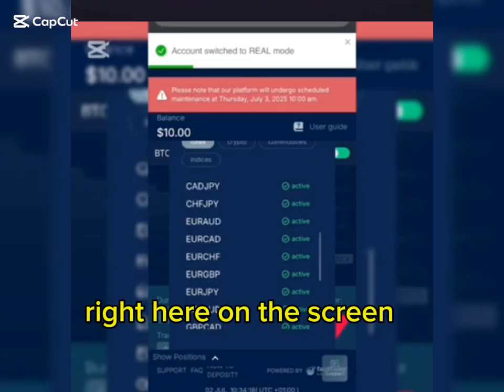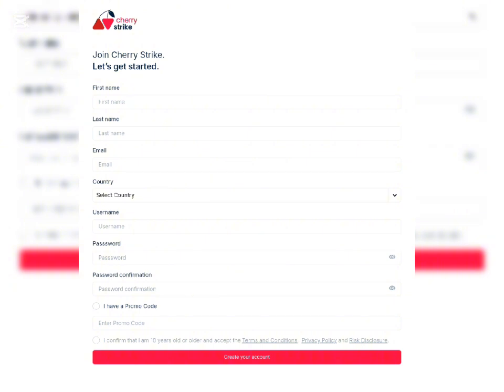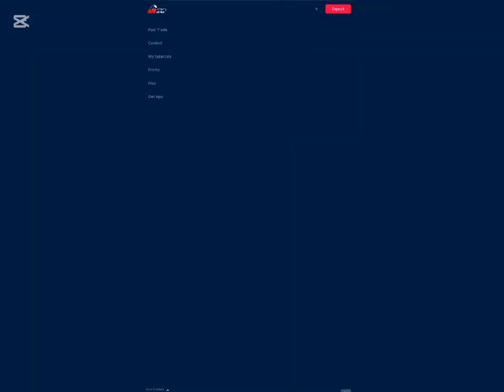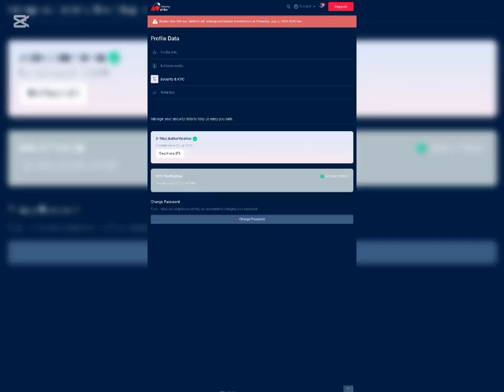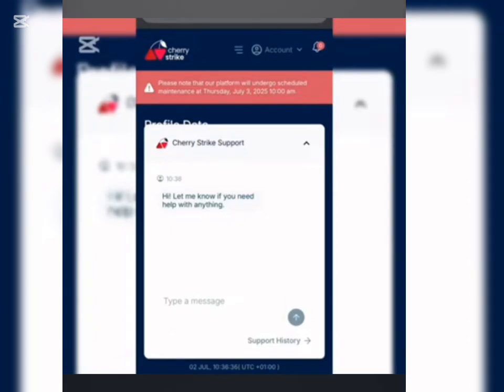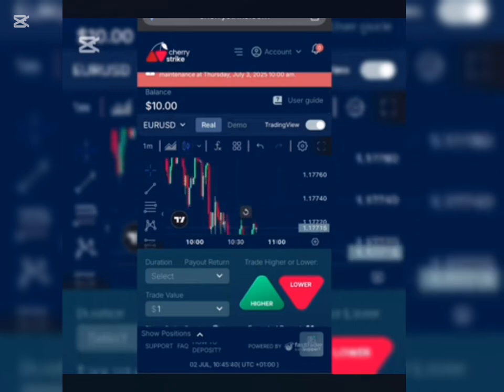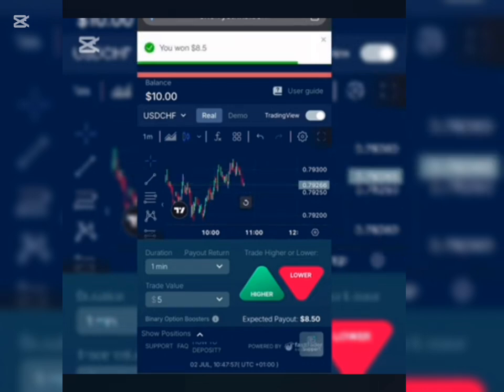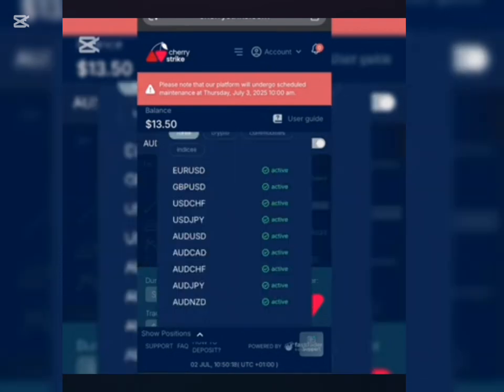!! No lot size, Withdraw profit instantly (Withdraw proof/ $10 forex free bonus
🎉 Get FREE $10 Forex No Deposit Bonus – No Lot Size Restriction & Instant Withdrawal! 💵

In this video, I show you how to claim a $10 forex no deposit bonus that allows you to trade without lot size limits and withdraw your profits instantly. This is a perfect opportunity for beginners and experienced traders who want to start trading with zero risk and real withdrawal proof included!

✅ No lot size condition
✅ Withdraw profit anytime
✅ Live proof of trade and withdrawal

📌 Start Now and Trade Risk-Free!

📌 RELEVANT HASHTAGS (SEO Integrated)